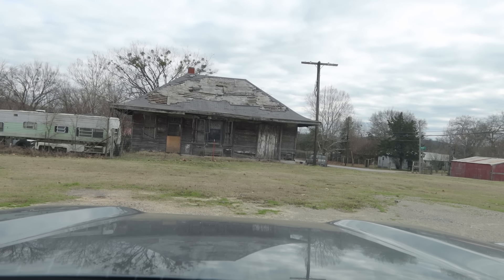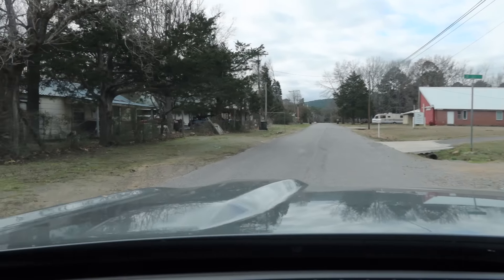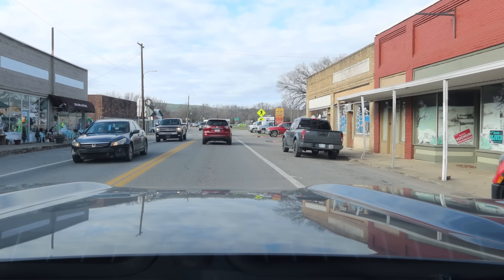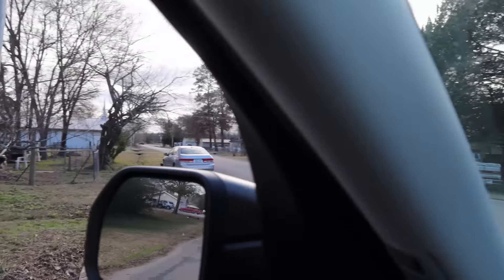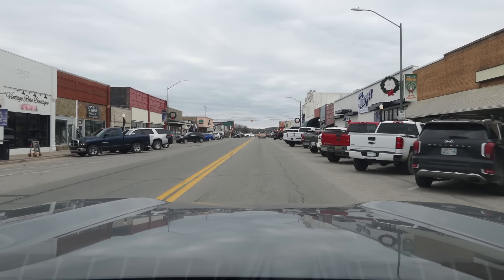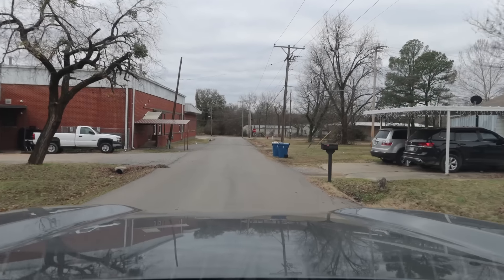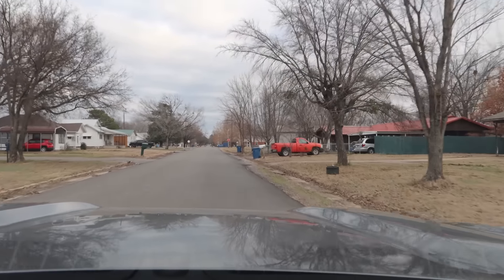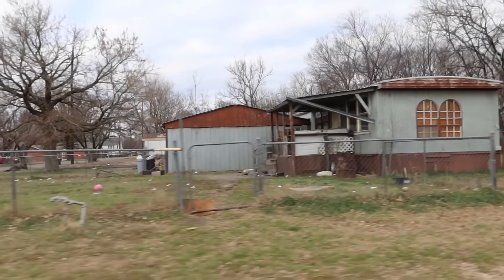OKLAHOMA: Rural Towns With High Children's Poverty Rates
We visited the rural Oklahoma towns of Clayton, Albion, Talihina, Red Oak, Wilburton and Hartshorne.